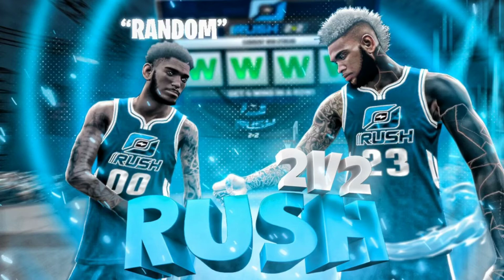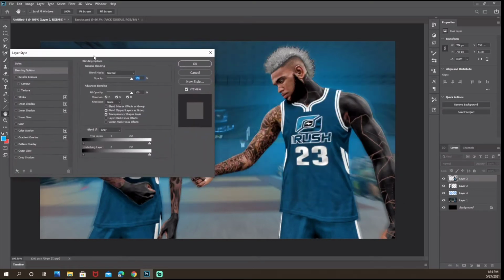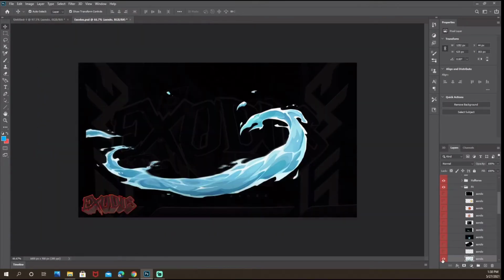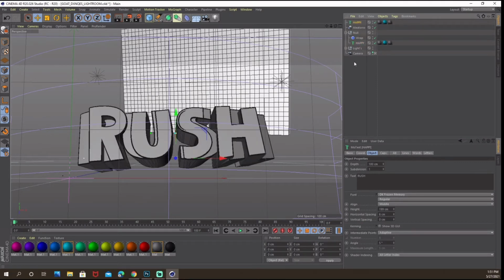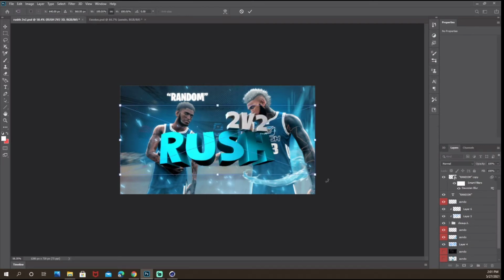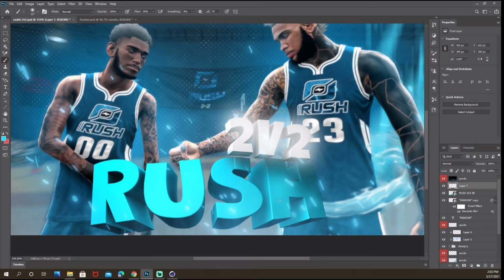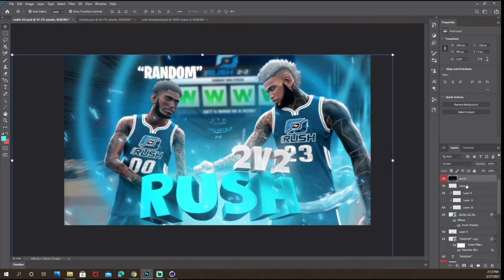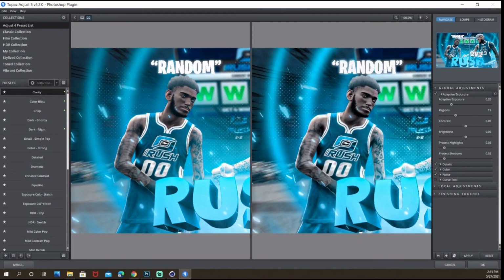HOW TO MAKE 2K21 THUMBNAILS IN PHOTOSHOP/ 3D TEXT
TODAY IAM TEACHING YOU HOW TO MAKE 2K21 THUMBNAILS IN PHOTOSHOP AND 2D TEXT IN CINEMA 4D
IF YOU WANT A BANNER OR A THUMBNAIL HIT ME UP ON TWITTER